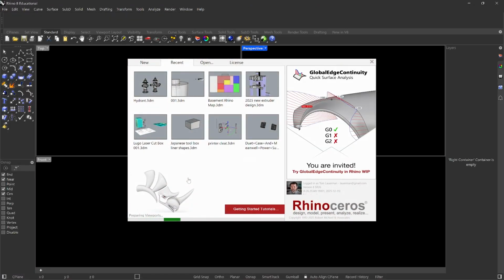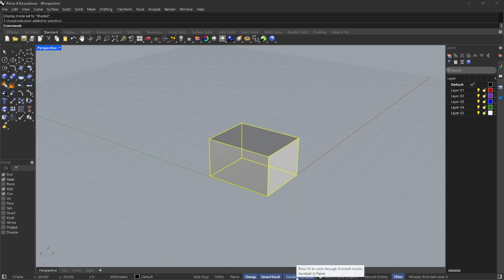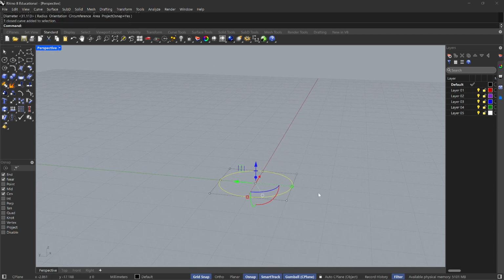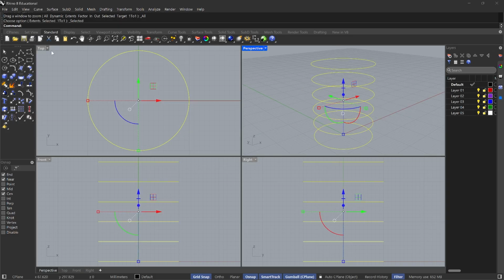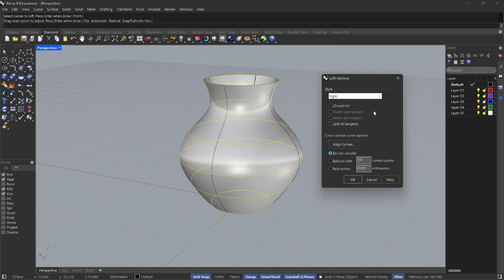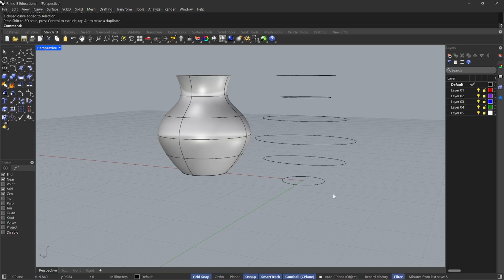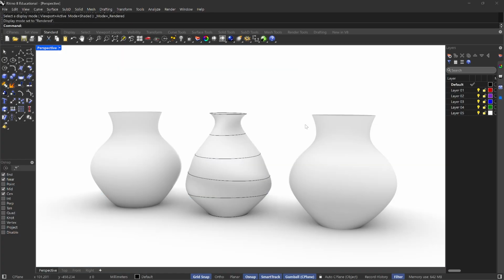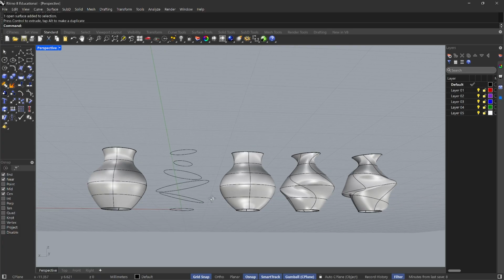Creating a Simple Vase Form Using the Loft Tool in Rhino 3D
A short video for folks who are new to Rhino 3D. This shows the loft tool and a few other basic aspects of the Rhino 3D software.